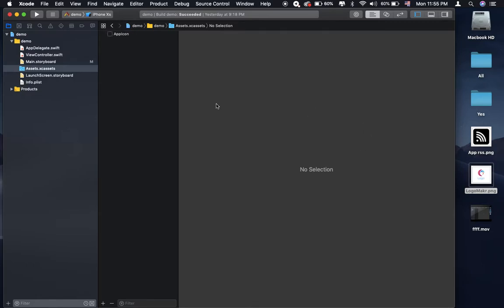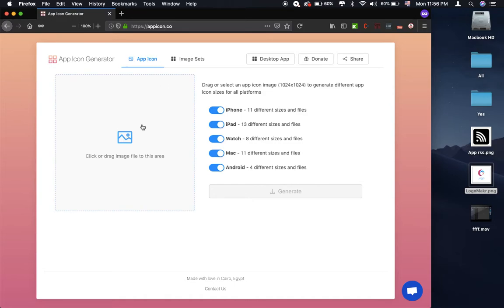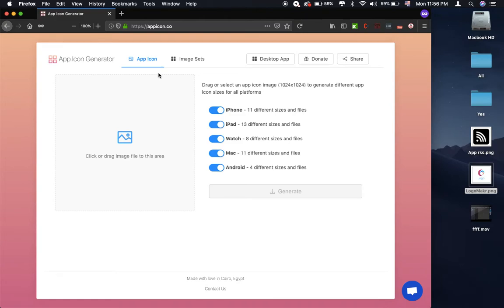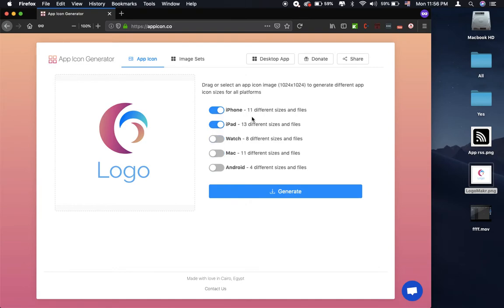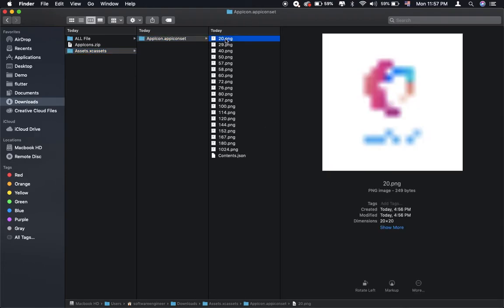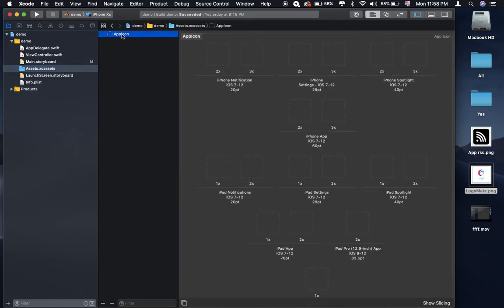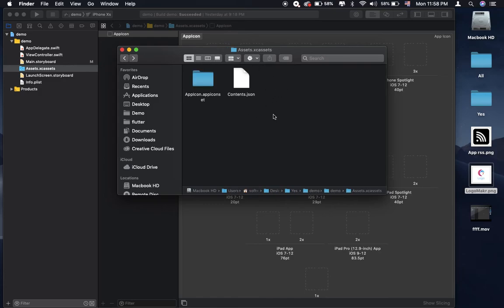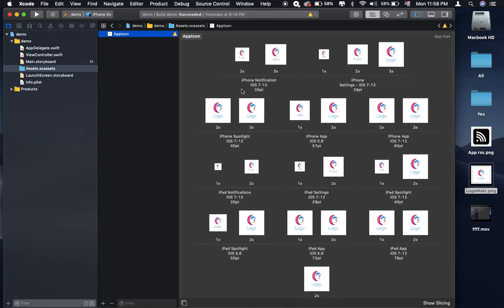Xcode Tip: How to set up app icon for iOS App in Xcode 10 | 2019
Topic: Xcode Tip: How to set up an app icon for iOS App in Xcode 10 | 2019.

Generate icons and images for mobile apps, Android and iOS. No need to upload or download. Works on your browser.

Purpose: This video is only want to share with you all about how to generate iOS app icon for free online and add it to your application. we hope you enjoy this video and hope it can help you to handle your work task with iOS development. Thank everyone for always supporting us until now. we hope everyone keeps help us to improve and reach subscriber up to 100K in this year.

We want to create more videos tutorial to help people that want to learn more about mobile development web development and new technology. ikhmer4ever.com try to gather more about new technique about programming, mobile app design, app development, UI and UX Design, and also the real app in the world that currently use and making for production and help people too. Thanks

Find us on:
More video mobile app training:
,how to set app icon in swift ikhmer4ever tutorials Original videos by ikhmer4ever